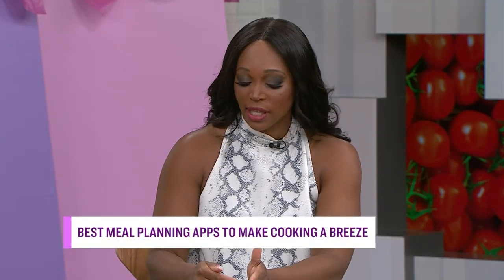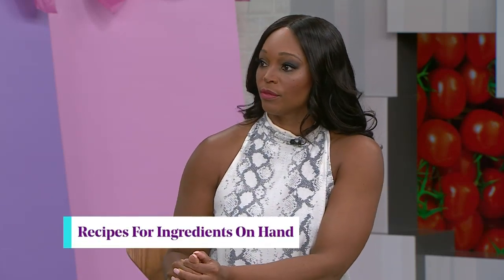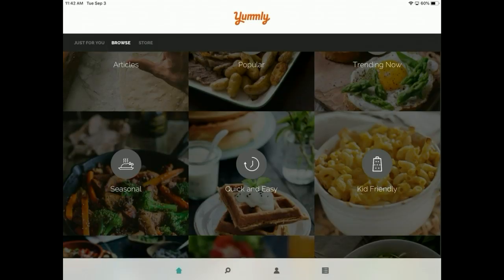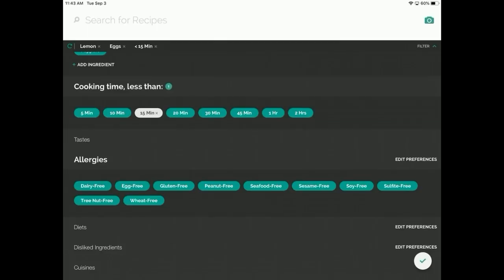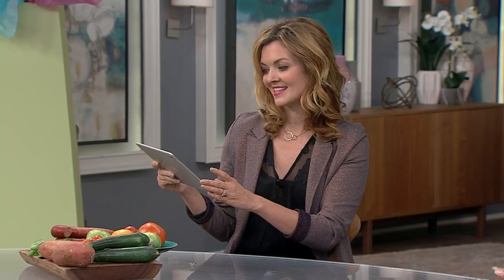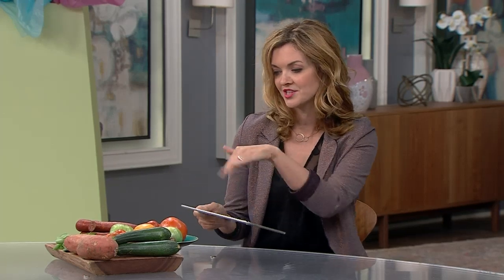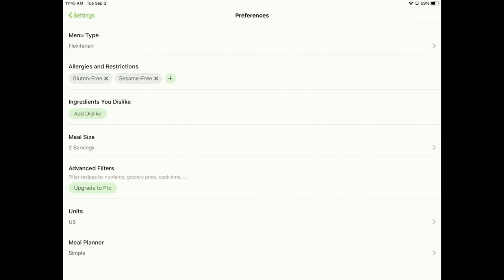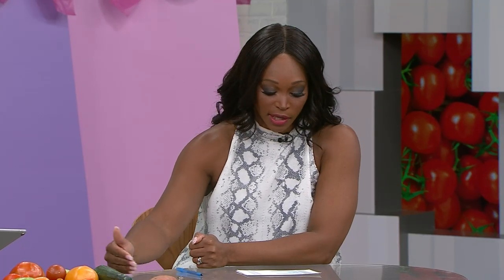These meal planning apps will revolutionize your cooking experience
Tech Expert Ramona Pringle share her hacks that will help you get organized when it comes to meal time.